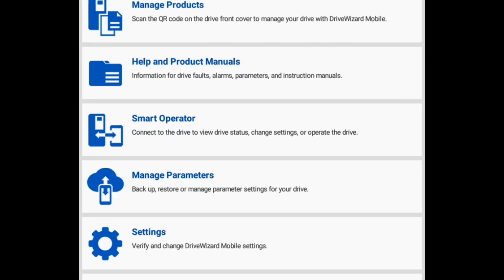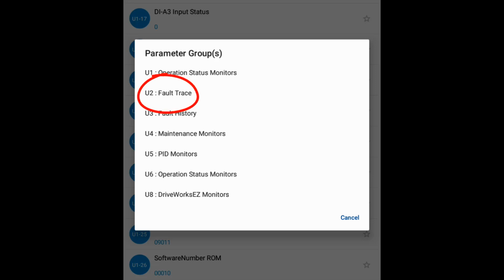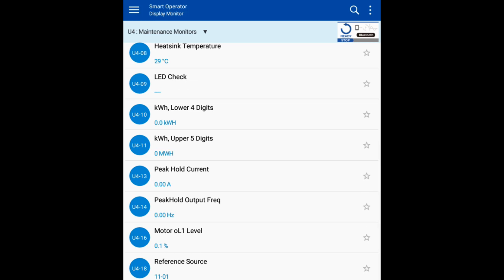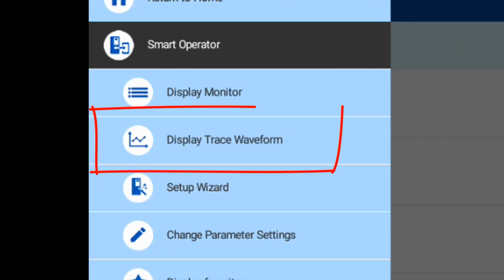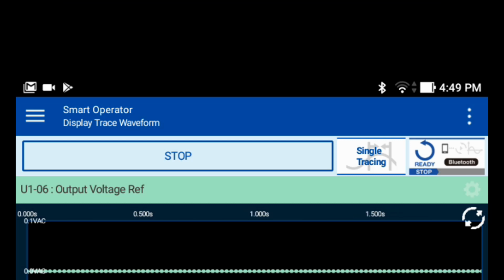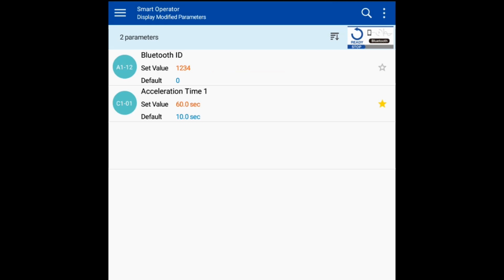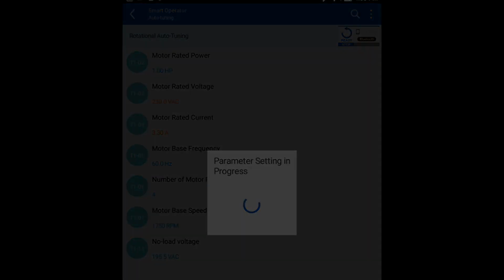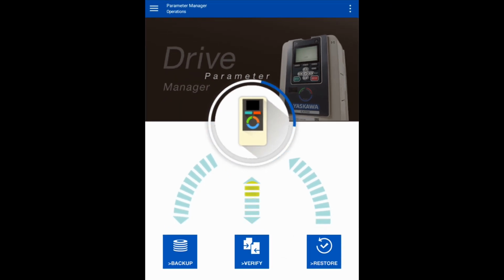eLearning Module: How to use the smart operator in DWM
This eLearning module shows you how to use the Smart Operator in the DriveWizard Mobile app from the Yaskawa website.

This eLM is also available on the Yaskawa America, Inc. - Drives & Motion Division learning management system, "Learn with Yaskawa".   Keyword: eLM.DWM.01.smart_operator